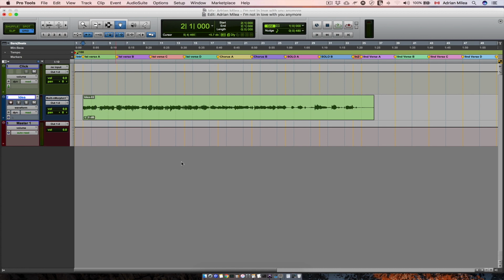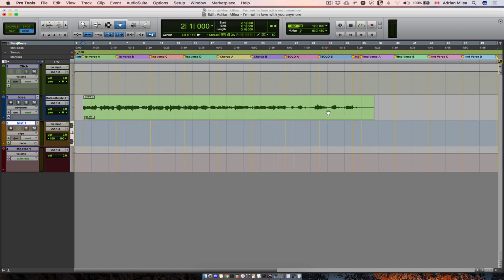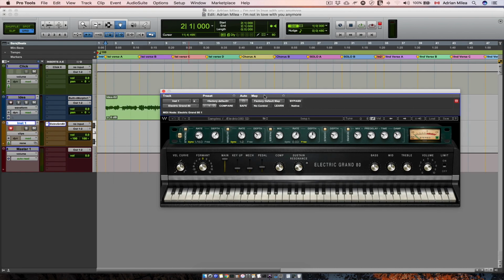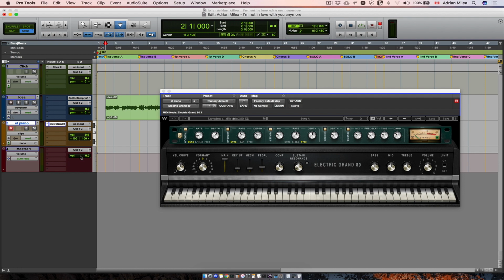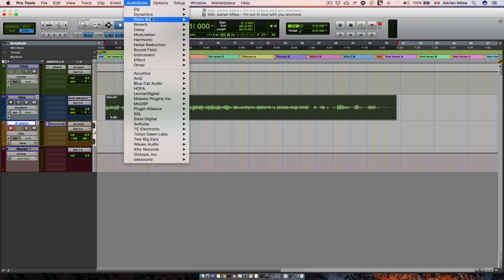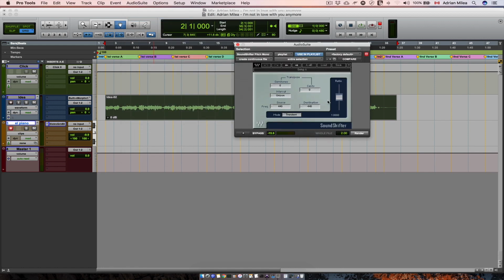Learn How to Record a Basic Melody Idea - This Is How You Can Start Producing a New Song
Learn How to Record a Basic Melody Idea - This Is How You Can Start Producing a New Song / Have a new idea for a song?

In this video, I'm going to show you how to record it in a new session. Don't forget, having fun recording a basic melody idea is mandatory!

-Adrian Milea